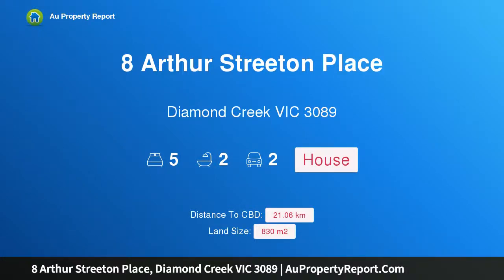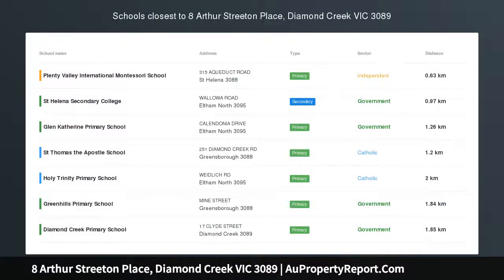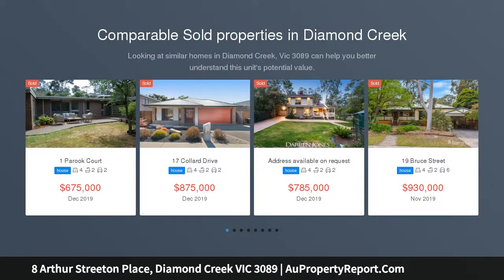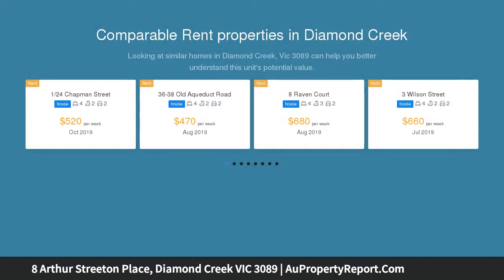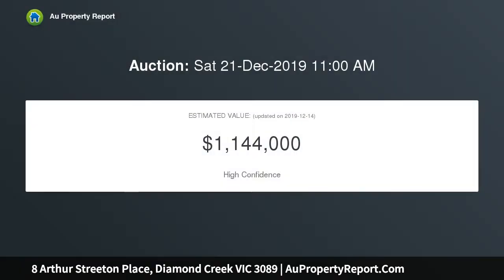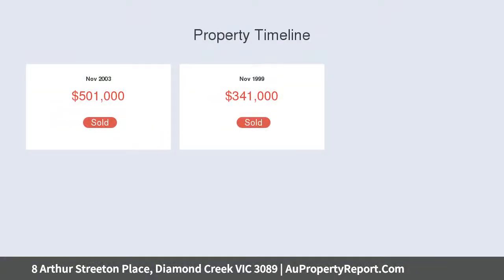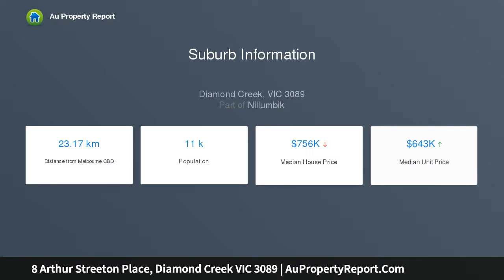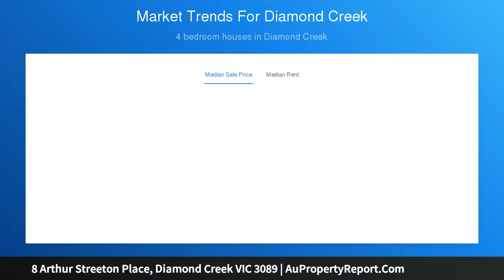8 Arthur Streeton Place, Diamond Creek VIC 3089 | AuPropertyReport.Com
8 Arthur Streeton Place, Diamond Creek VIC 3089
Property Type: house
Bedrooms: 5
Bathrooms: 5
Car Space: 2
Prime position, prestige pocket!